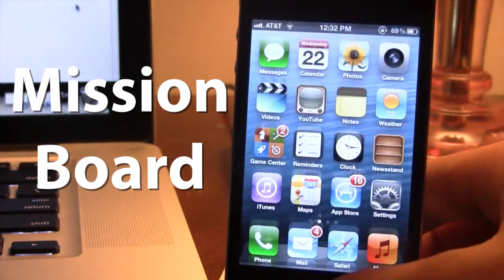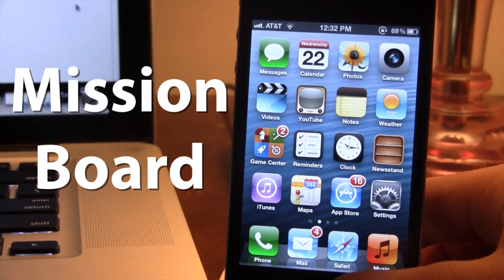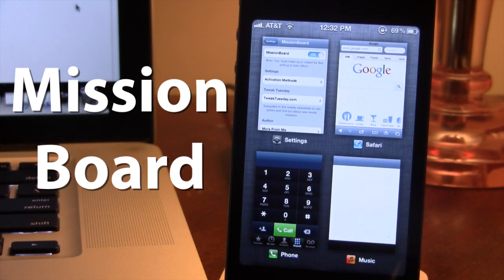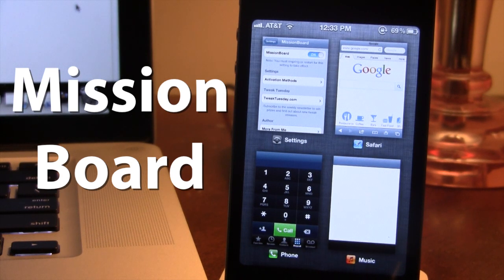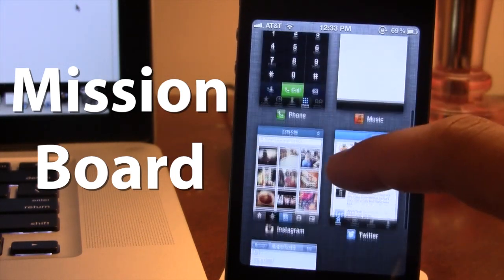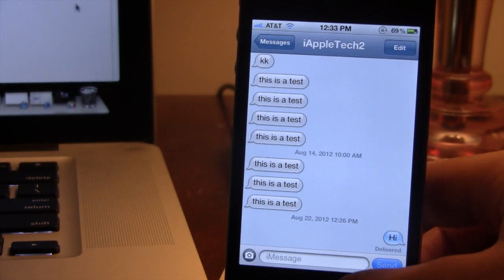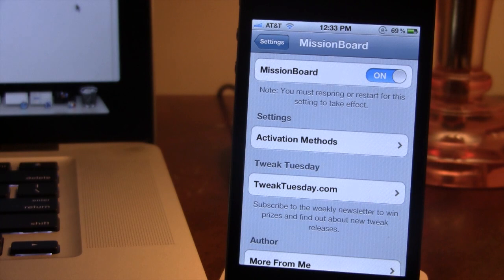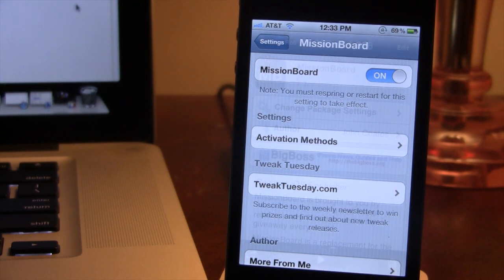MissionBoard - Better iOS Task Switcher on iPhone & iPad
MissionBoard is a brand new task switcher for your iPhone and iPad that allows you to see a small preview of the app in the switcher!

Name: MissionBoard
Price: Free